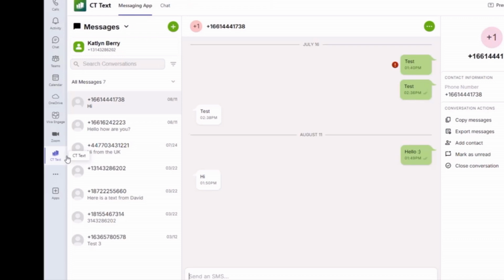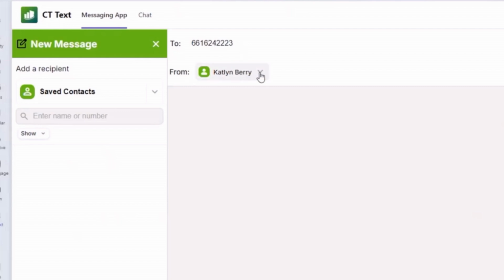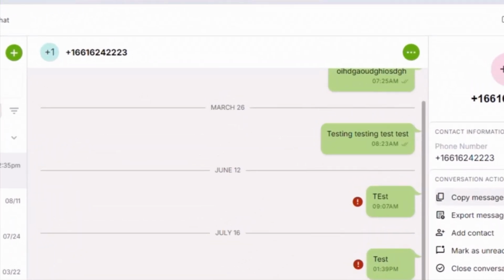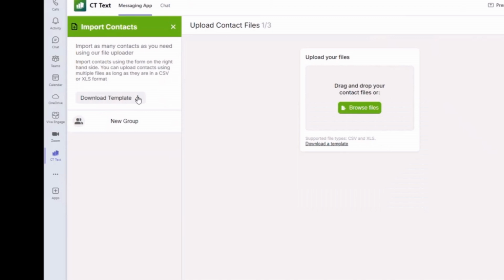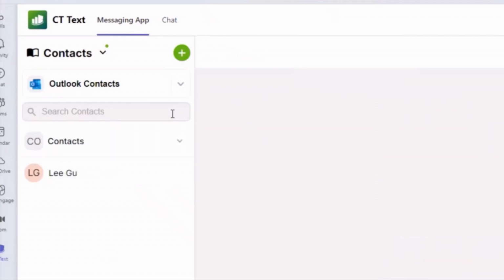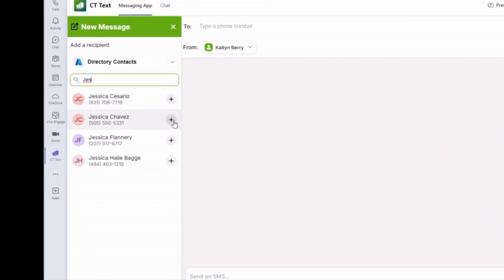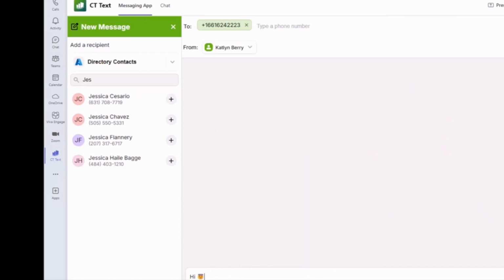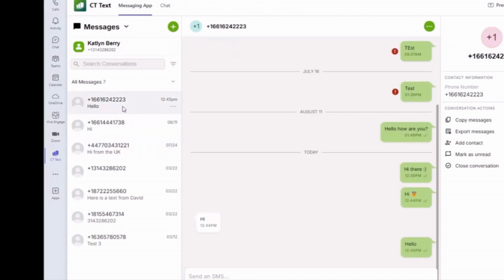World of Leading Platforms: Tango Extend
Our CallTower Solution Architect walks us through the world of Tango Extend aka CallTower's MS Teams Mobile - let's get started and gain some tools to elevate your communication strategy.